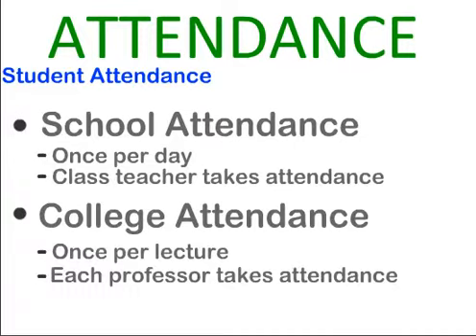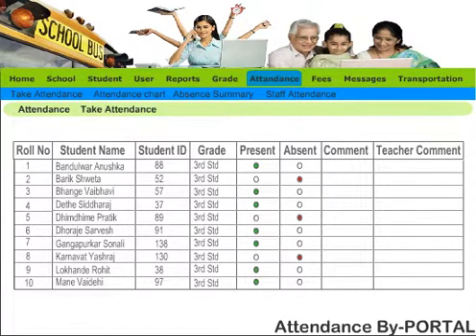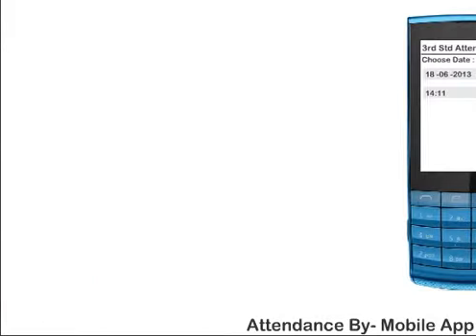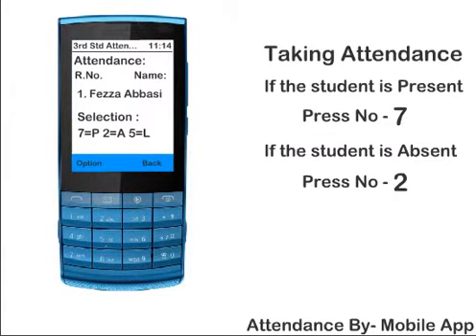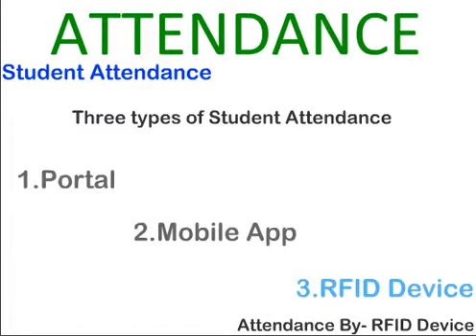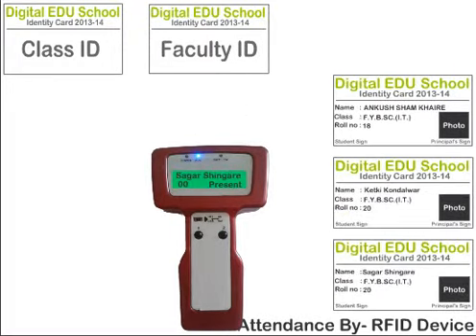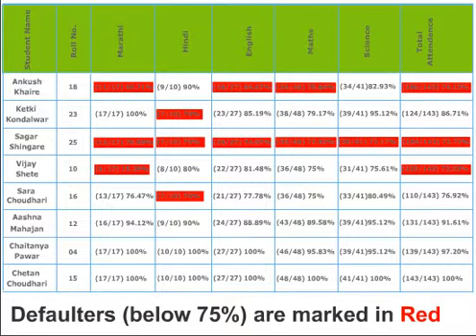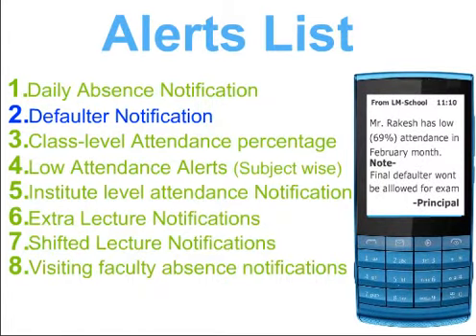Student Attendance Management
Student Attendance Management System using RFID, Mobile Apps, Portal

As a dedicated teacher, one thinks that attendance in class is very crucial for students. Most of the progressive teacher feel book-keeping needed in keeping track of student attendance is an overhead and it eats up time inside the classroom.

The innovative student attendance management system by DigitalEdu eliminates efforts needed in book-keeping and also take the process one step ahead. with our solutions parents can be warned ahead of time about the student being on verge of being a defaulter.

RFID Student Attendance System, Biometric School Staff Attendance System, Mobile App for Caputuring student Attendance, SMS alert to parents of Defaulter Students, Student Attendance SMS Alerts, Keep Parents informed about student Attendance